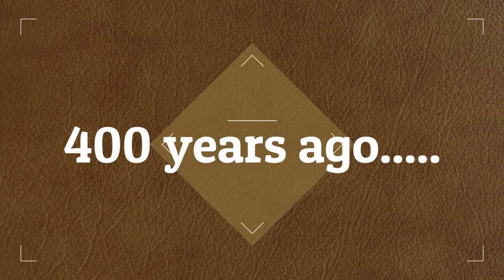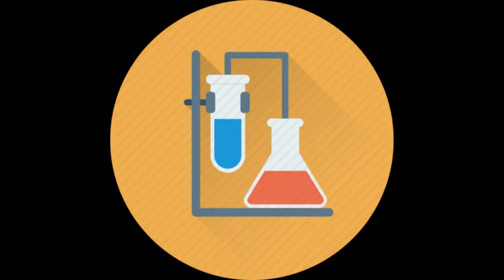Nature's Numbers by Ian Stewart | Chapter 1: The Natural Order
Mathematics in Modern World
(Learning Evidence)

by:
Ditching, Julienne Soigne
Esique, Kate Marie
Espinosa, Vinnie Joanne
BABA 1-A